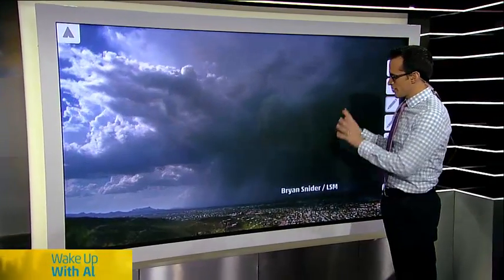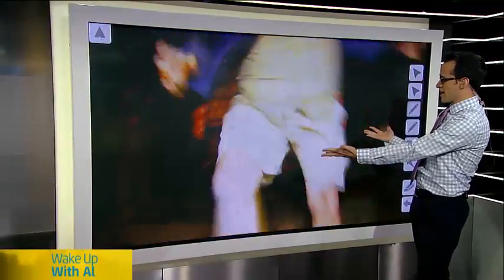Weather Geek Wednesday: Microburst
Ari Sarsalari explains the wall of wind that smacks you during a storm.